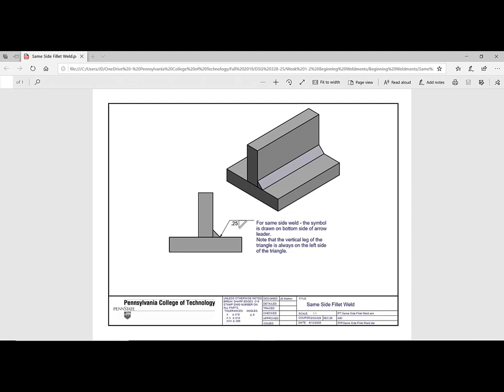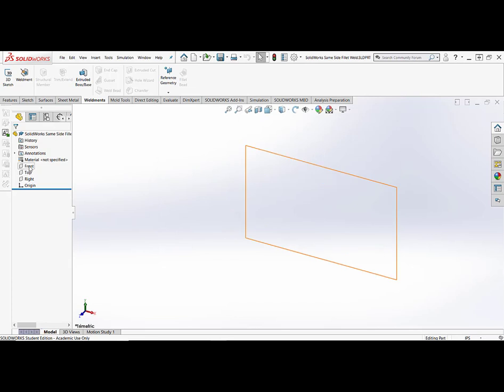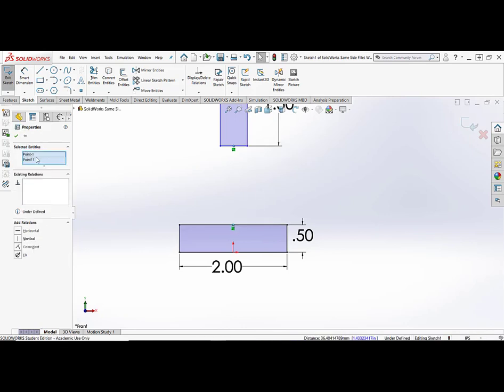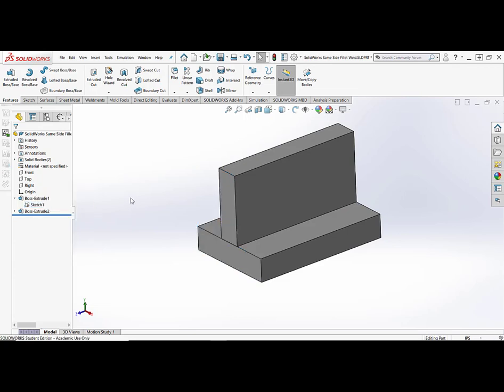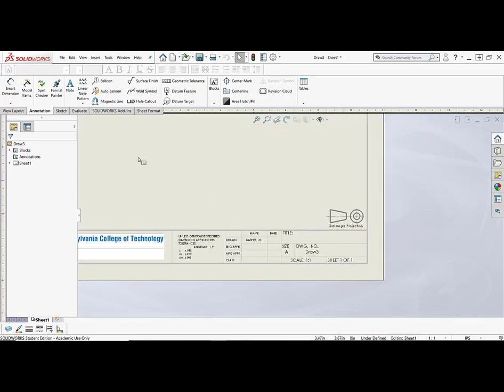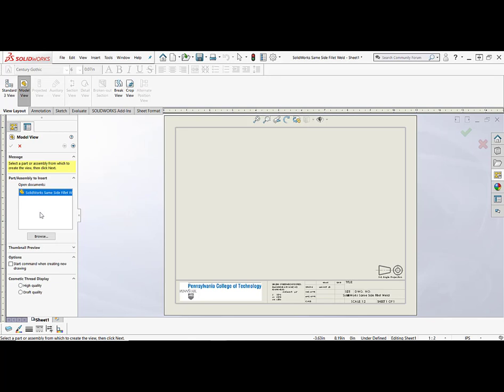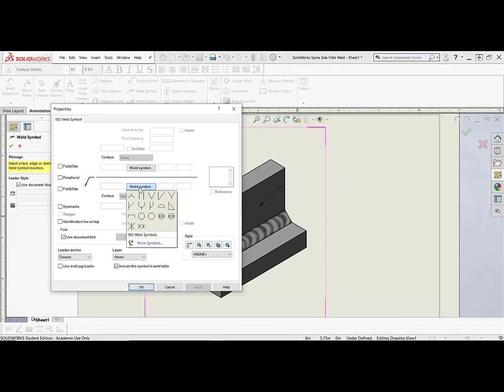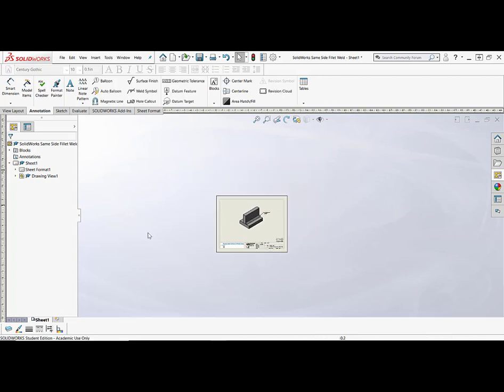SolidWorks Same Side Fillet Weld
First Weldment in SolidWorks